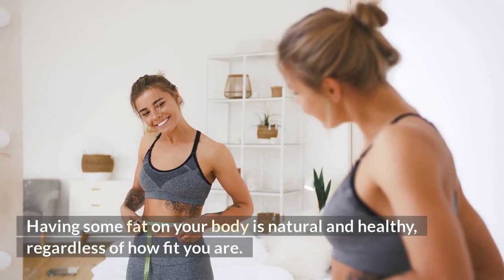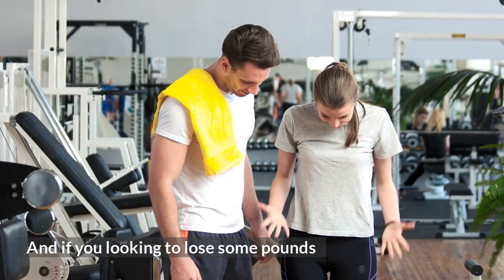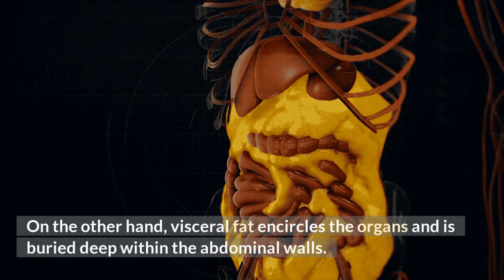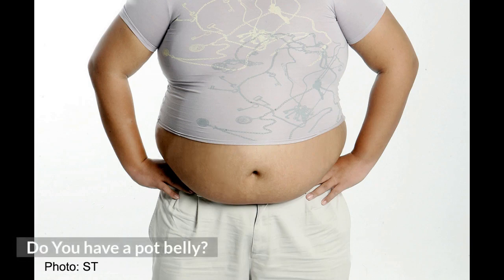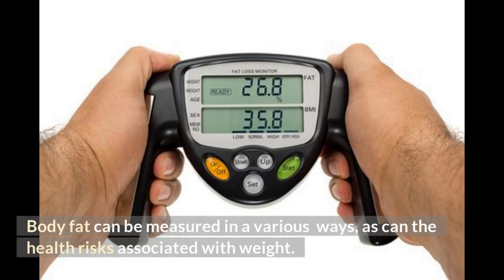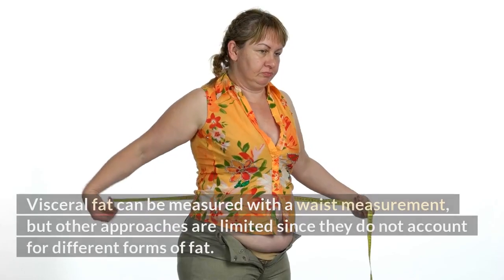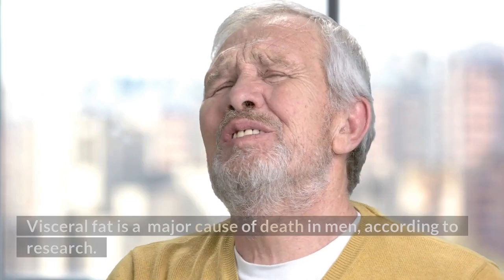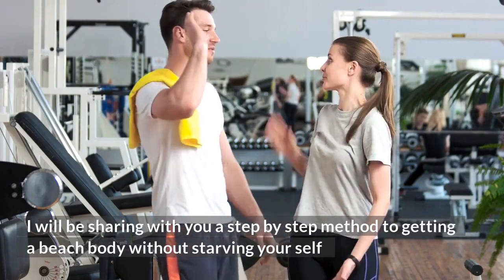Visceral fat Vs Subcutaneous fat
Visceral fat Vs Subcutaneous fat .Grab my free weight loss tip
About
This video is about Visceral fat Vs Subcutaneoust fat , if you want to know the dangers of visceral fat . That's what you will learn in this video today. Enjoy